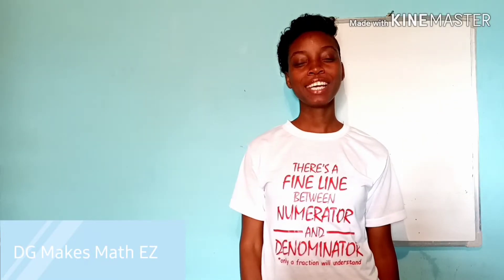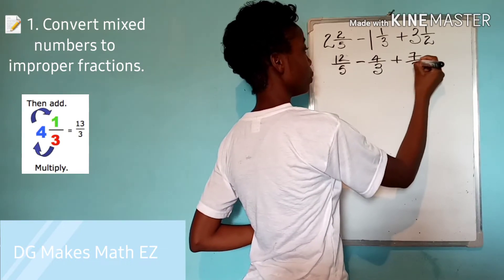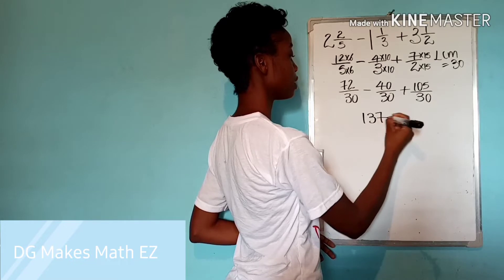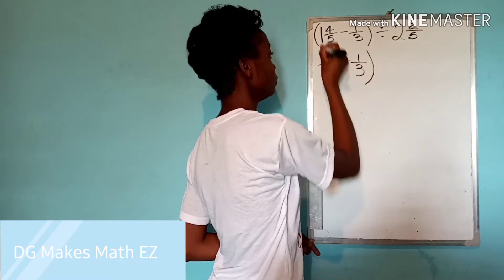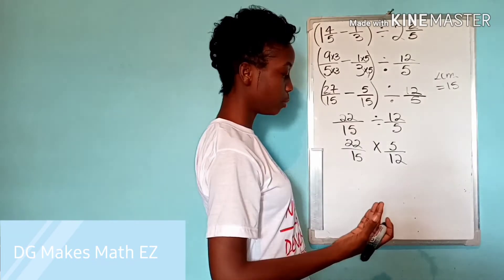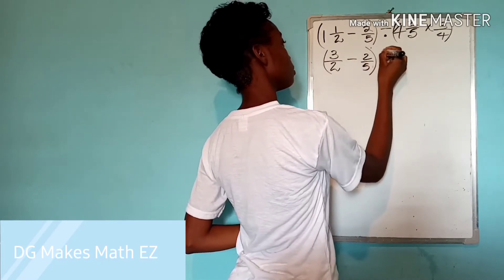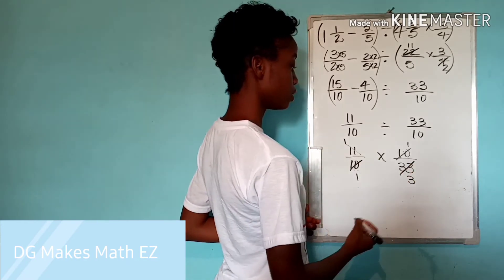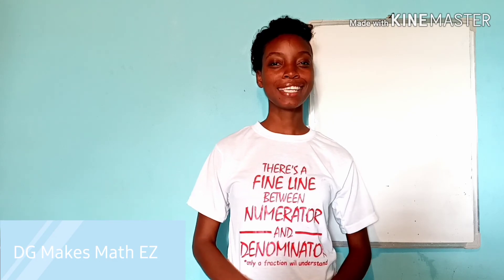Basic Operations with Fractions for CSEC Students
This video provides simple steps to performing addition, subtraction, multiplication and division of fractions, using CSEC Past Paper Questions.